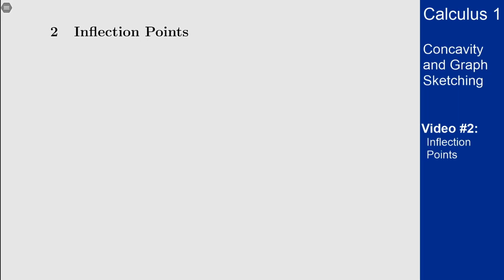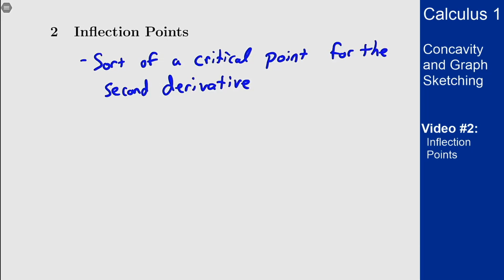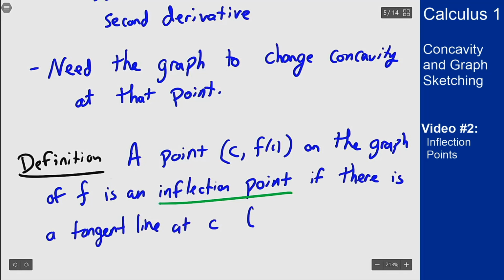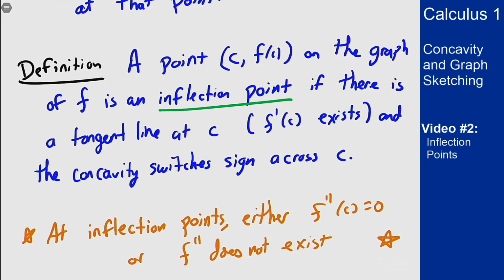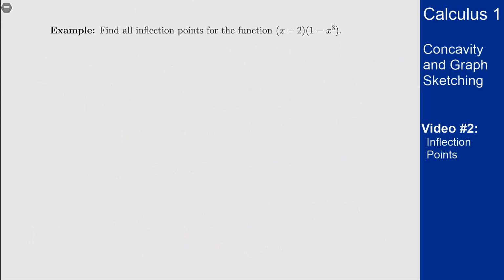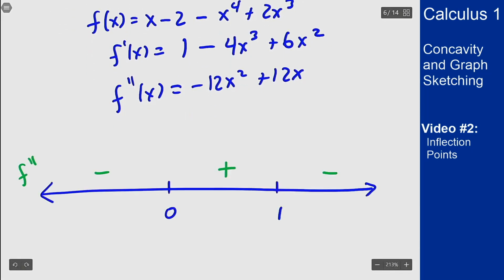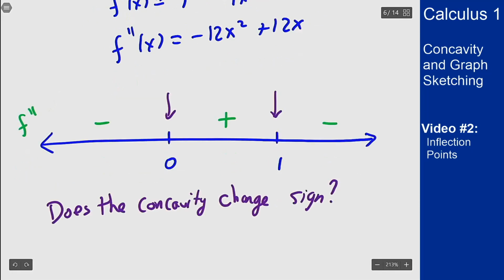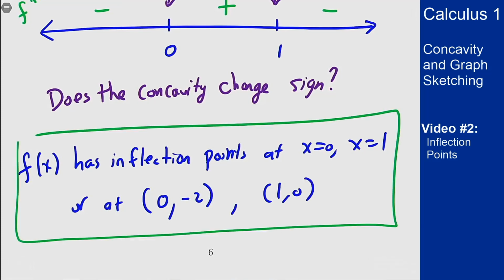Concavity and Graph Sketching - Video 2 - Inflection Points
Video #2 on Concavity and Graph Sketching, defining inflection points as places where the concavity of a function changes, and explaining how to go about finding these points.